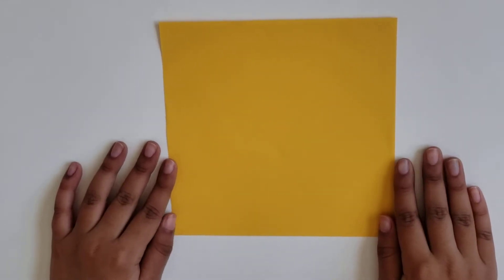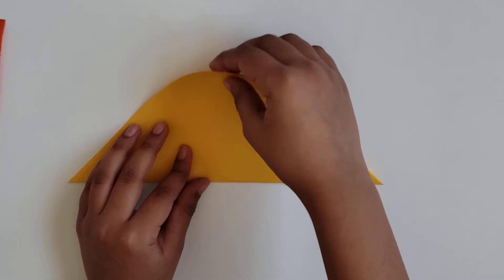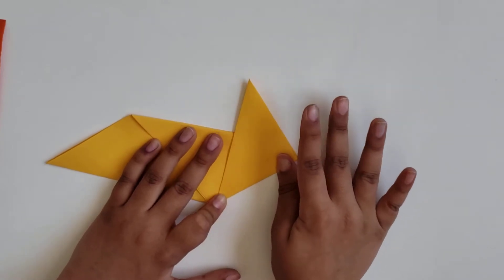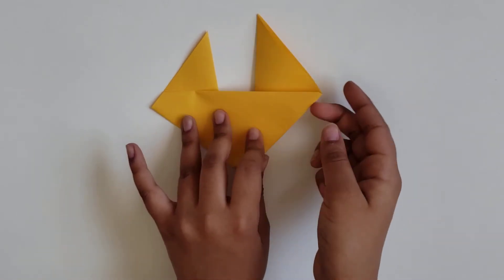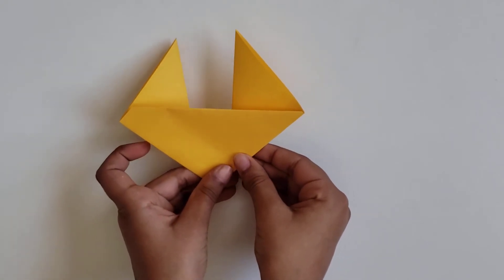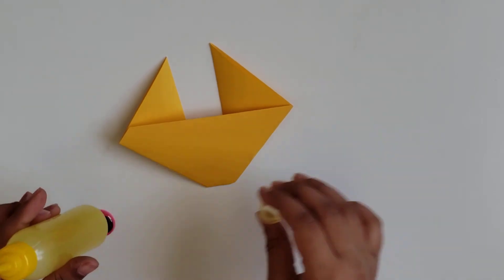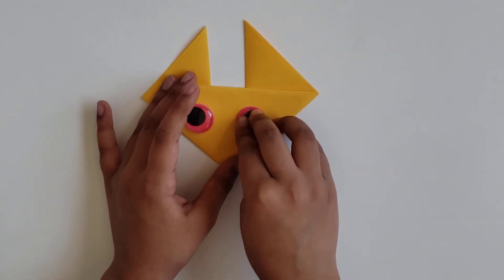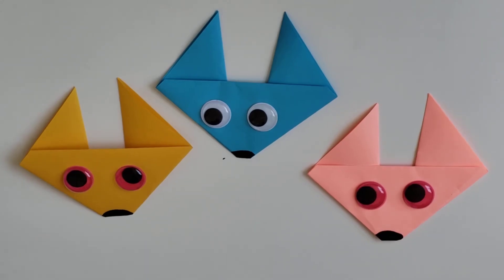How to make a Paper Origami Fox Face| DIY Fox Face/ Paper Fox Face/ Origami Fox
You will learn how to make a Paper Origami Fox Face. This will use a square piece of paper. This is very easy, and anyone can make it from beginners to experts. This is a creative thing and a fun artwork.